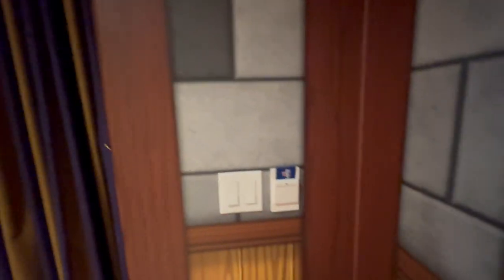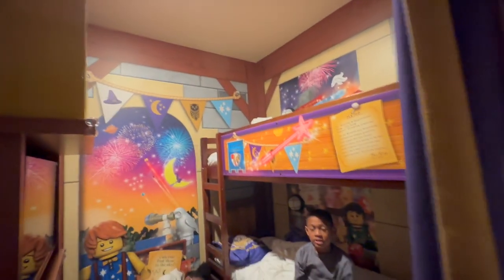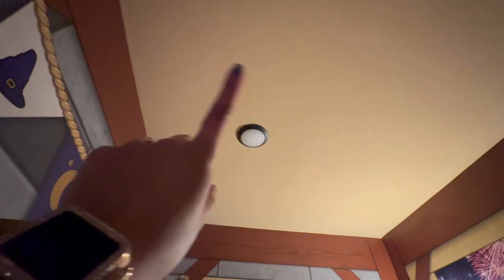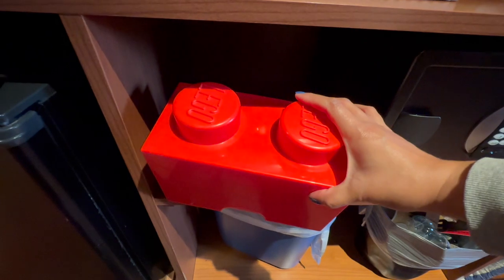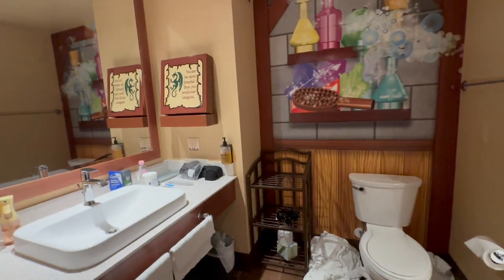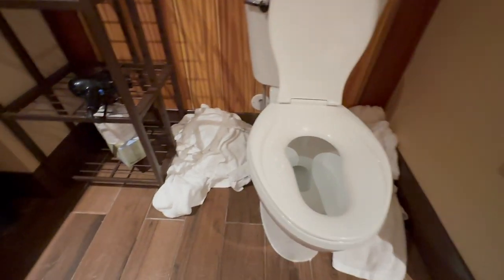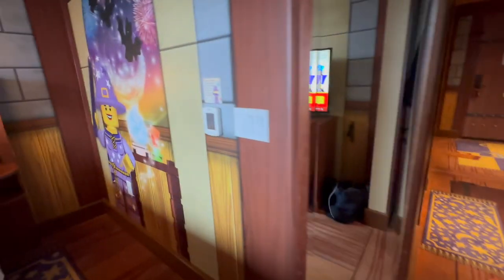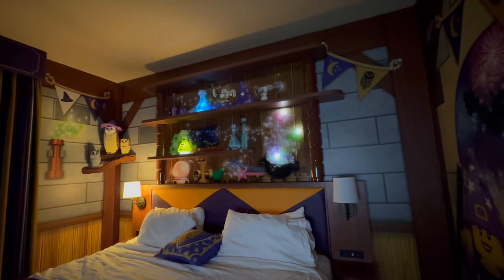CASTLE HOTEL, LEGOLAND CALIFORNIA - Magic Wizard ROOM TOUR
This is the newer of the two hotels located at the Legoland Resort in Carlsbad, CA.  Definitely a win for adults and children alike!!!